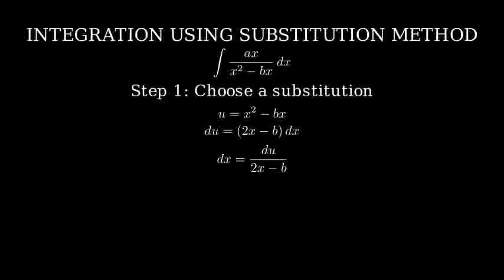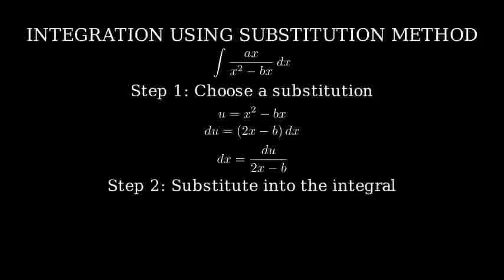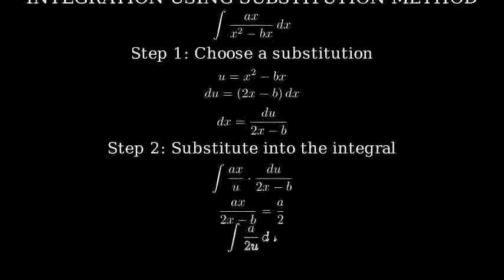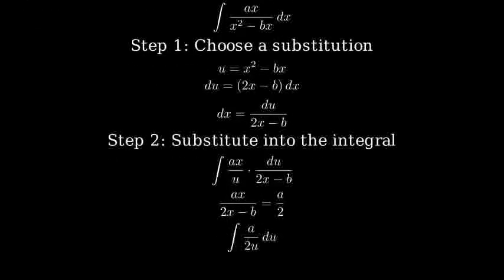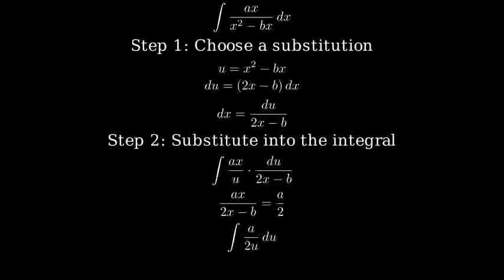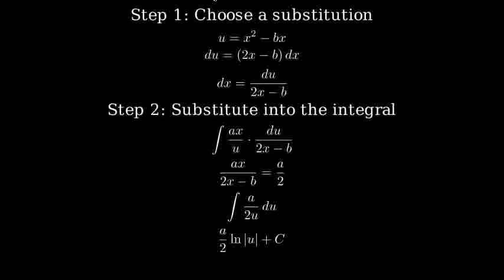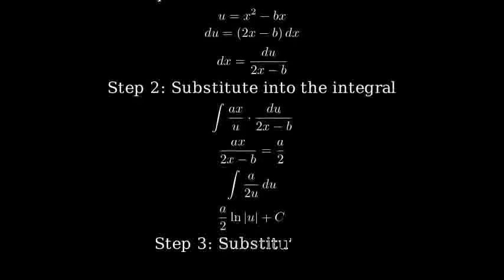Integral of ax/(x^2-bx) (substitution)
To solve the integral ∫[ax / (x² - bx)] dx using substitution:

### Step 1: Simplify and Substitute
Let u = x² - bx.
Then, du/dx = 2x - b, so du = (2x - b) dx.

Rewrite the integral:
∫[ax / (x² - bx)] dx = ∫[ax / u] dx.

Now, express dx in terms of du:
From du = (2x - b) dx, solve for dx:
dx = du / (2x - b).

### Step 2: Express x in Terms of u
From u = x² - bx:
x² = u + bx,
x = (u + bx)^(1/2).

You now can replace terms for simplifications. Would you want me to expand example!

Let’s continue with a more concise substitution:

### Step 1: Simplify the Integral
The integral is:
∫[ax / (x² - bx)] dx.

Let:
u = x² - bx, so du = (2x - b) dx.

Rewrite the numerator `ax` to separate terms:
Numerator adjustment depends on the constant rules normal using part u-b expansion pairs.